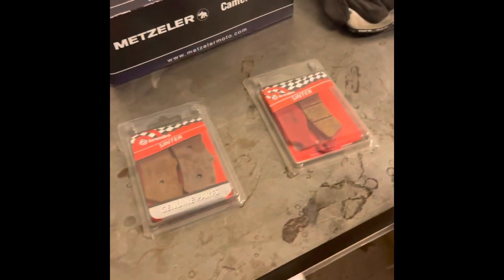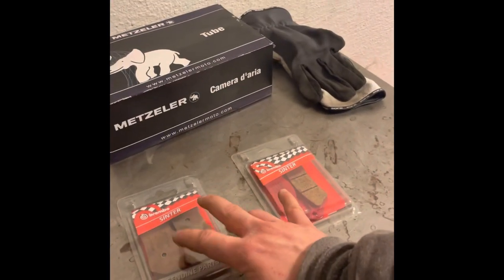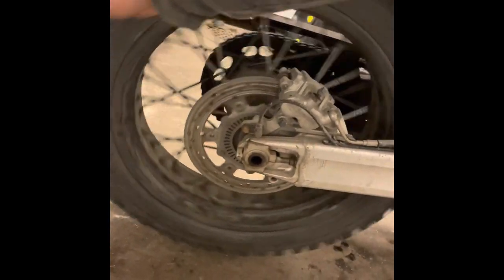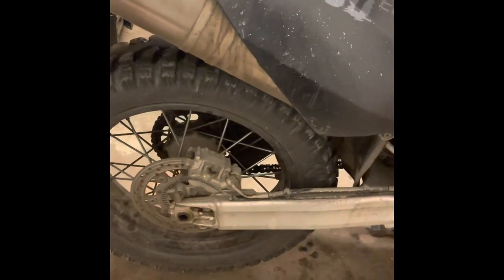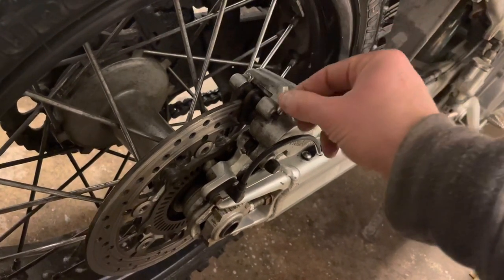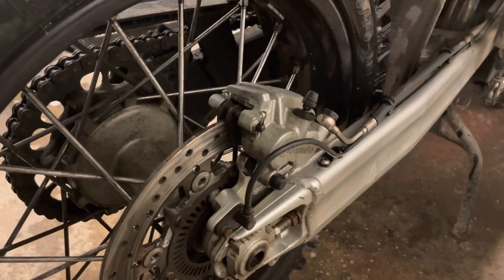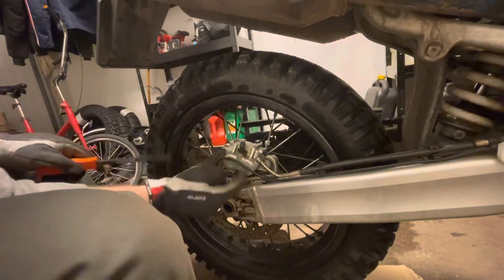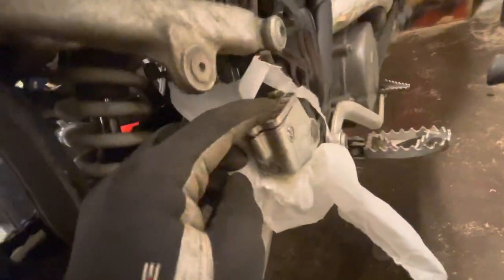Ktm 990 Adventure rear brake pad change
Rear pad replacement. Nothing fancy or advanced but hope it helps someone out there.
Please give me a thumbs up of you like it:)